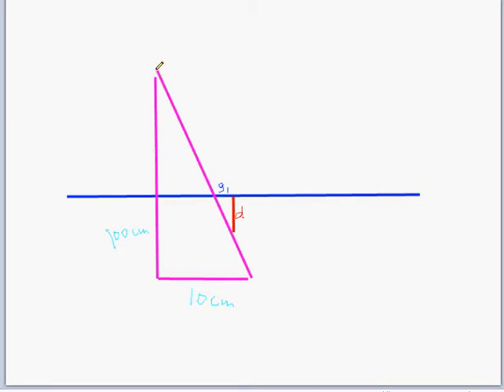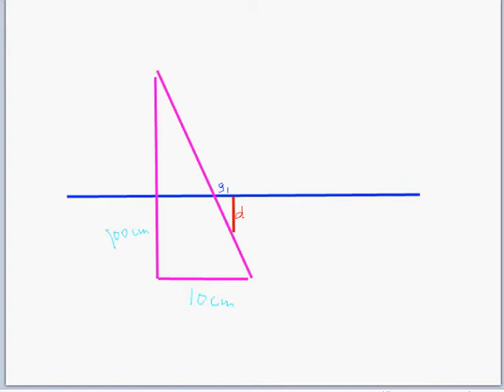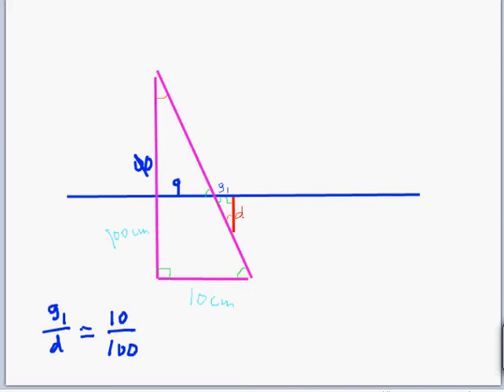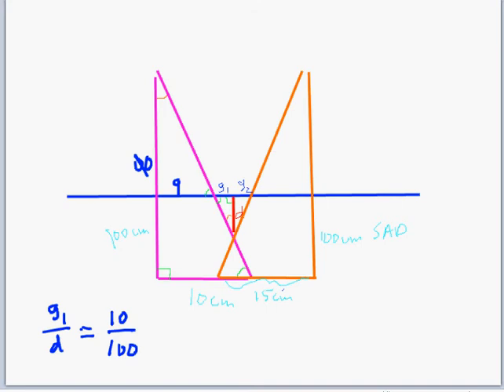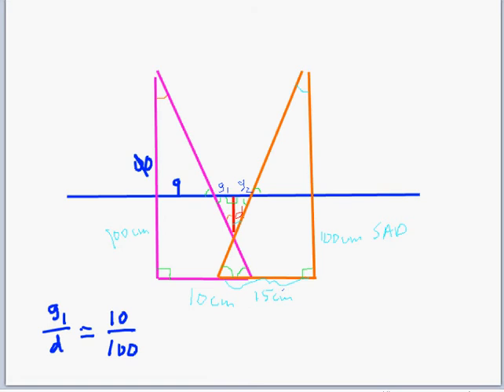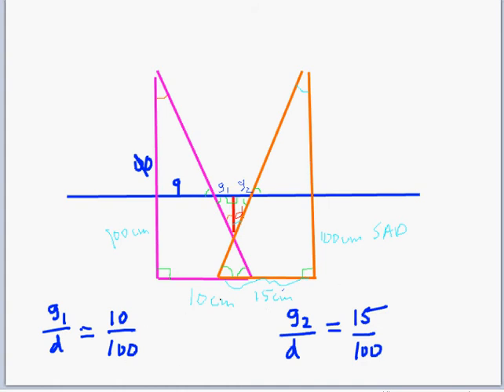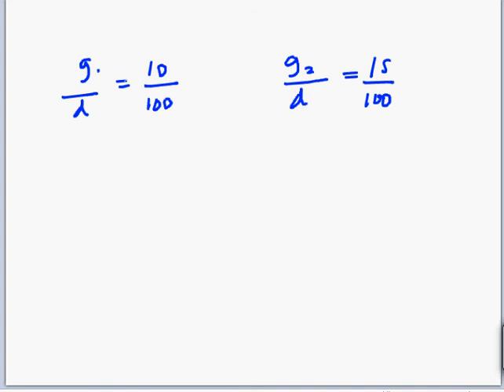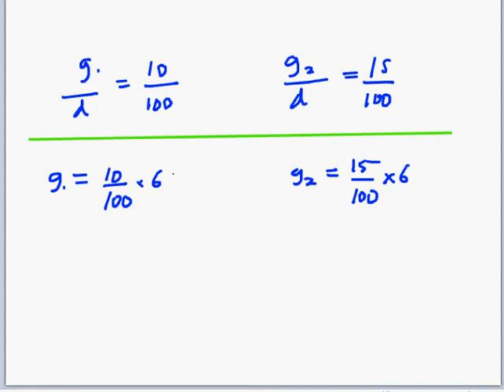Gap Calc 3